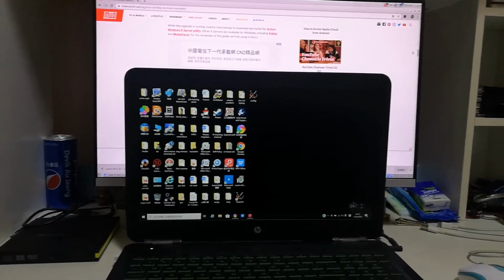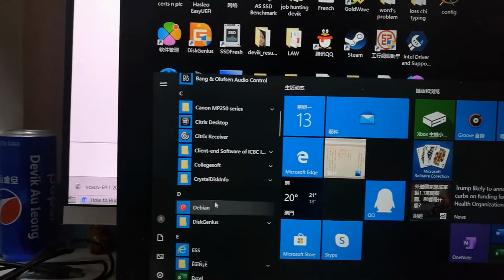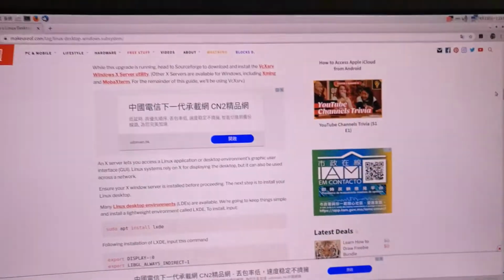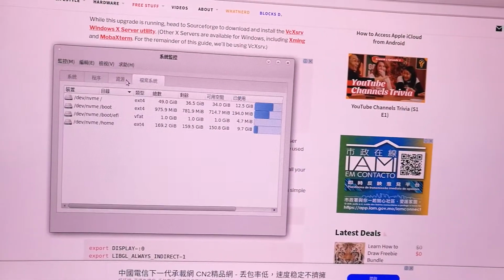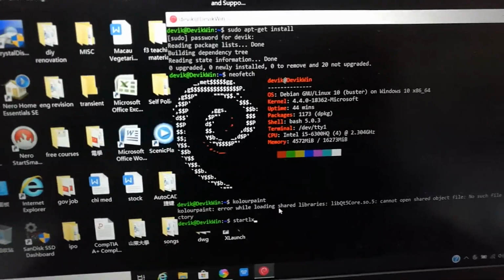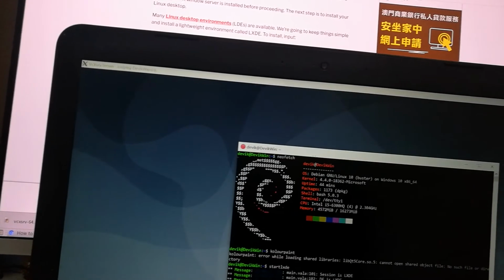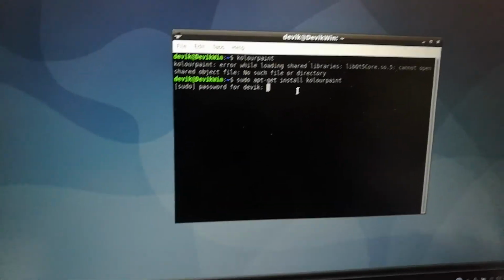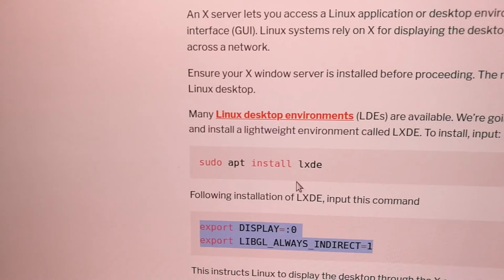WSL Windows Subsystem for Linux, GUI, X Window, 3A4000 brief